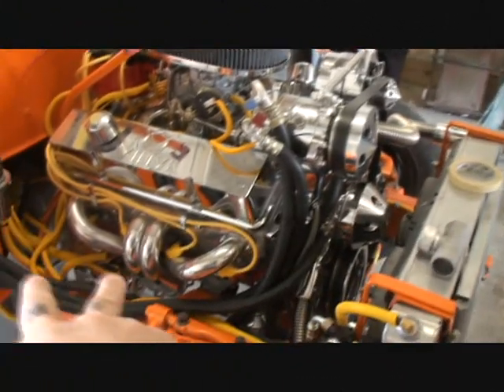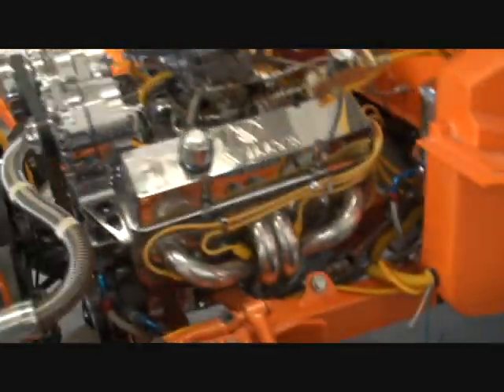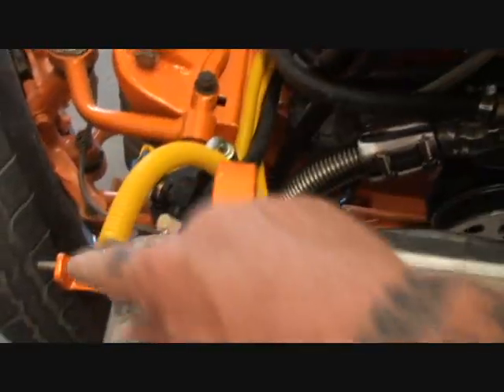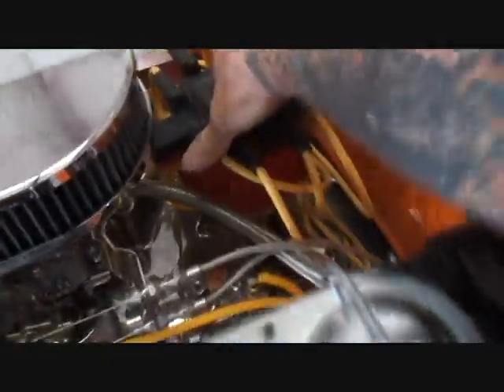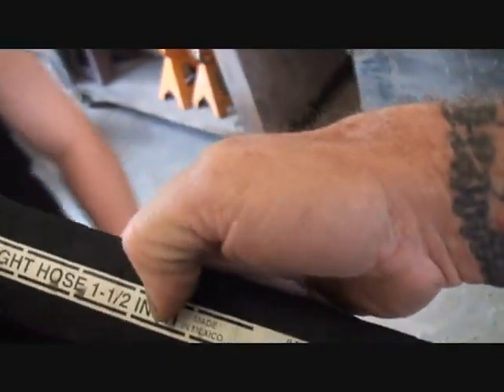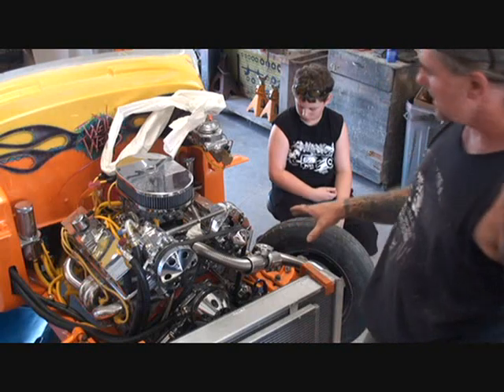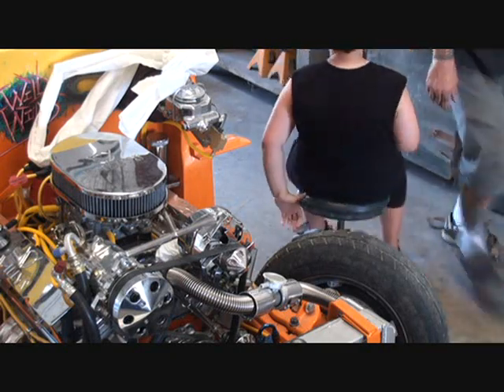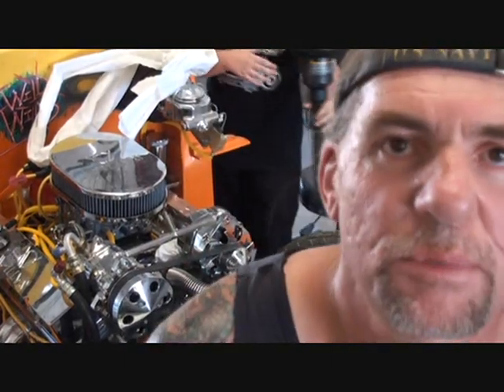Using The Right Radiator In A Pro Street Car Or Truck